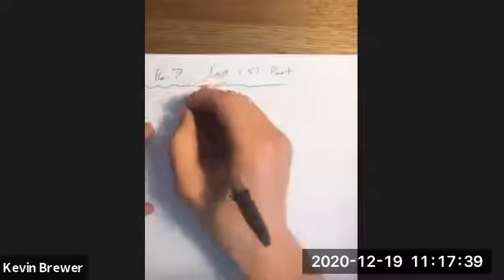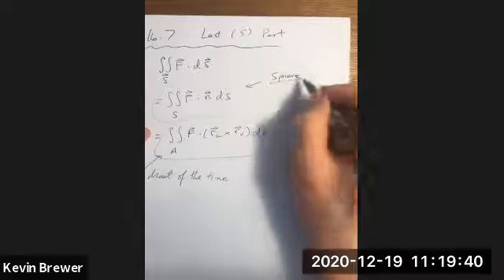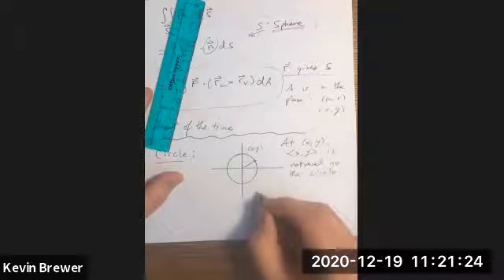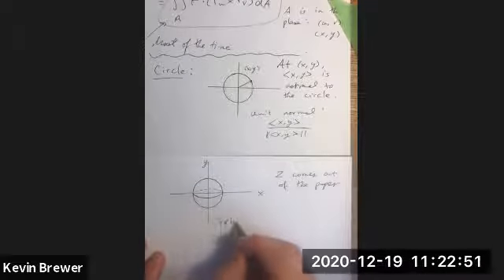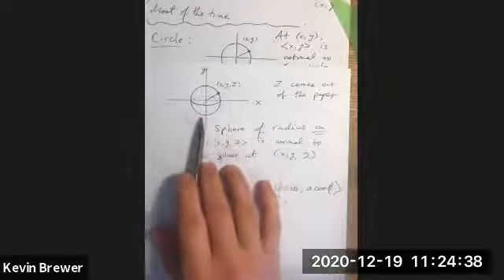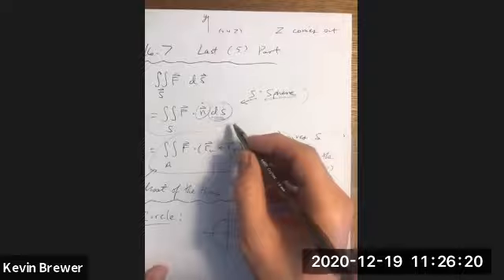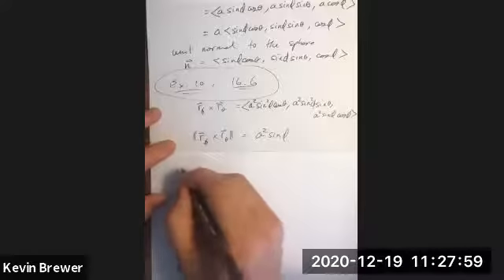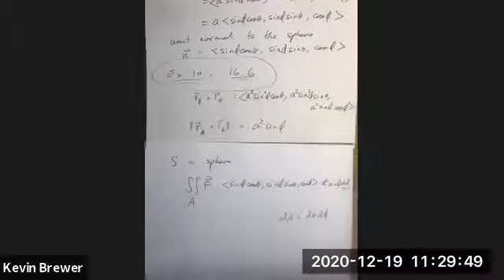Video Lecture Stewart 16.7 Part 5